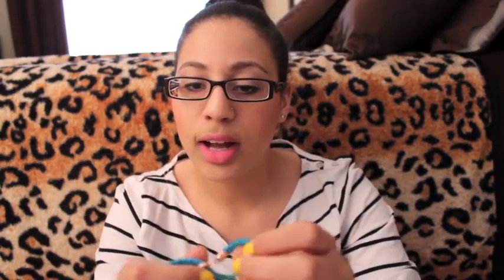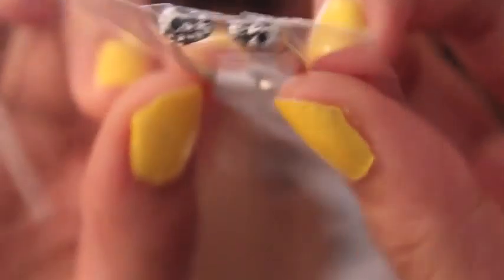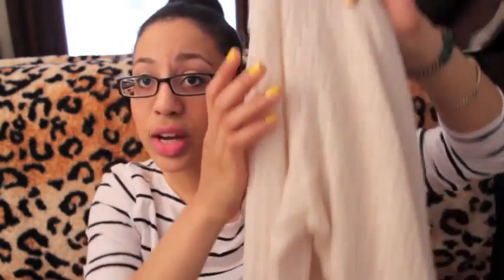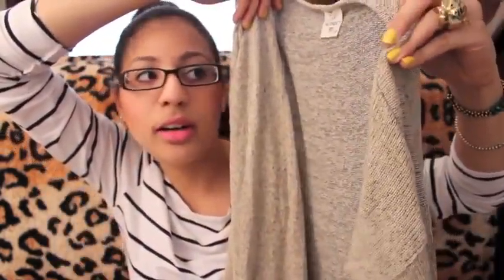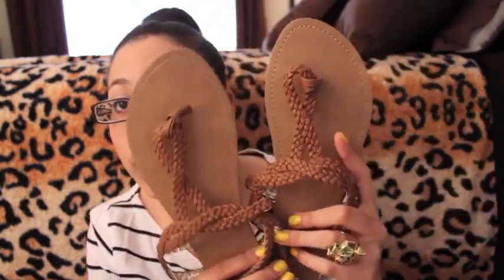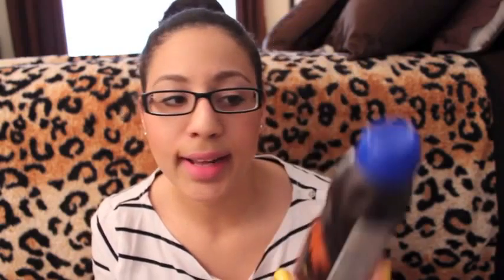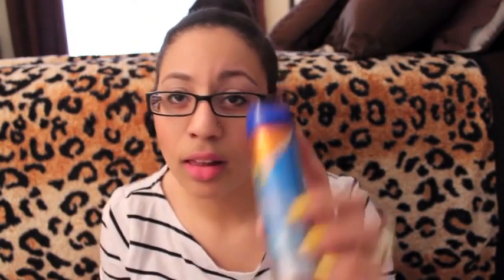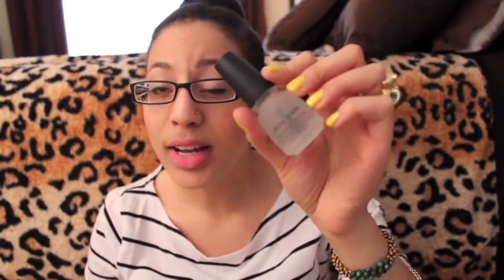Beauty Mania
Beauty Mania is a parlor
Training under professional trainer